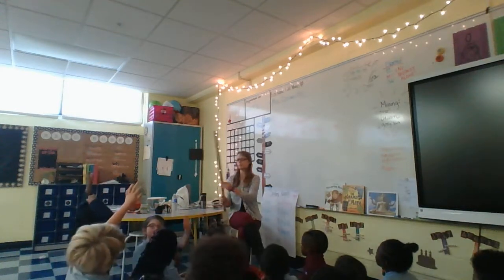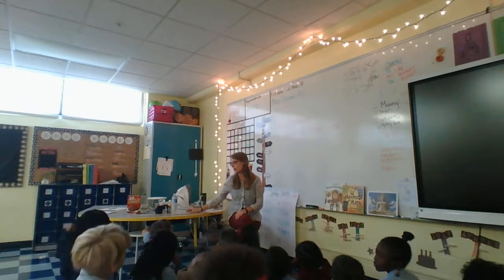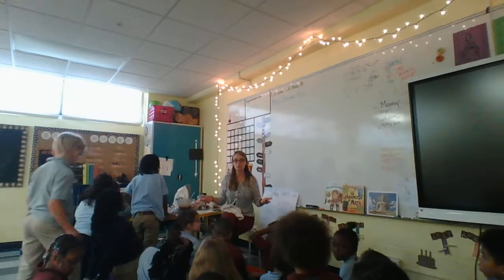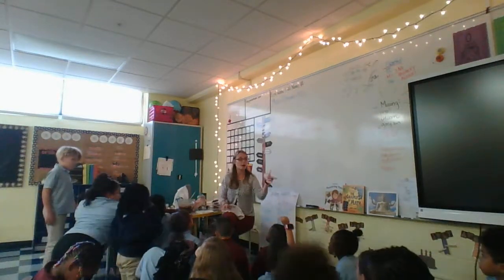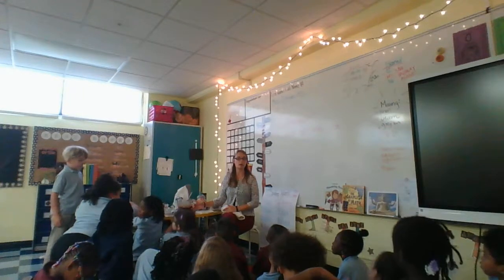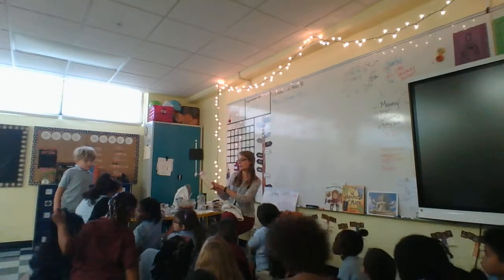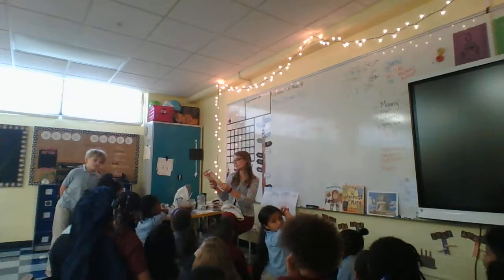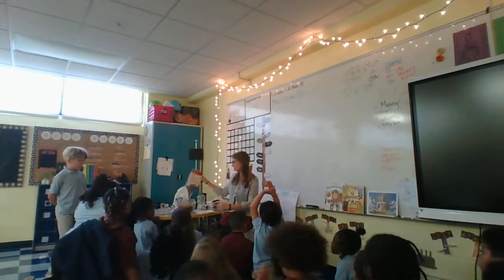WIN 20191009 14 31 13 Pro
GCU 630 Mathematical Instruction